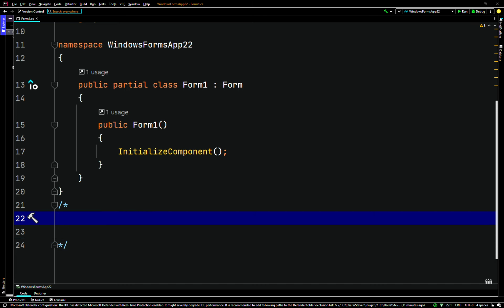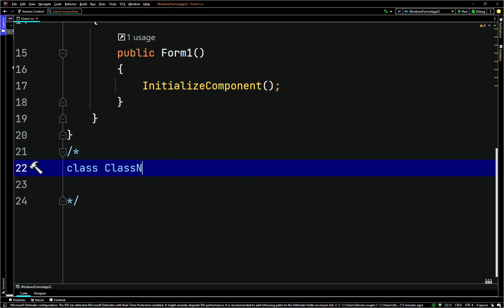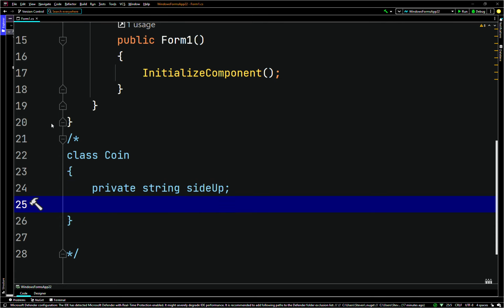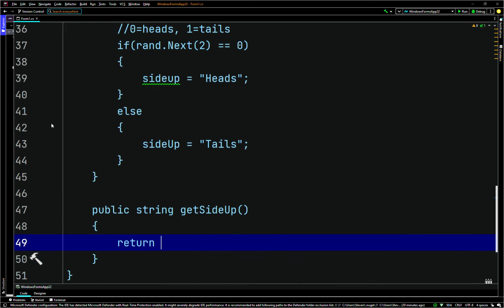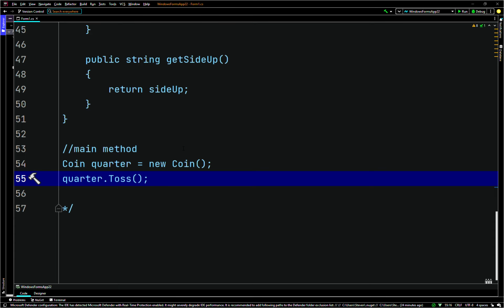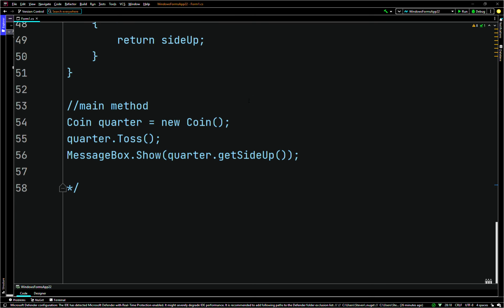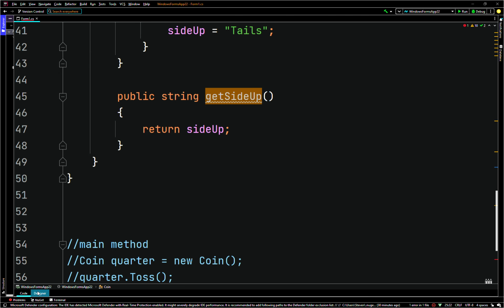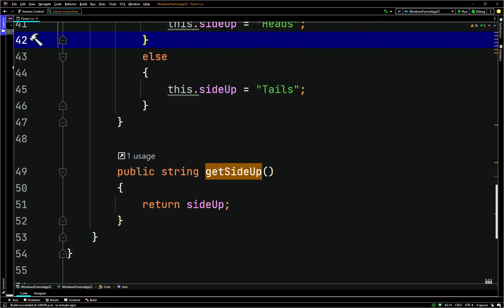WindowsFormsApp22 – Form1 cs 2023 05 11 14 31 26